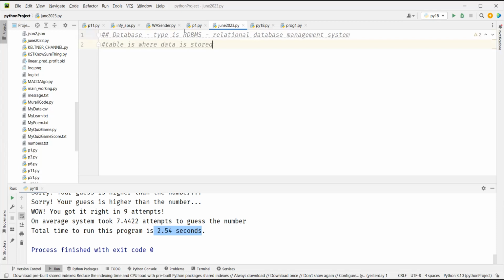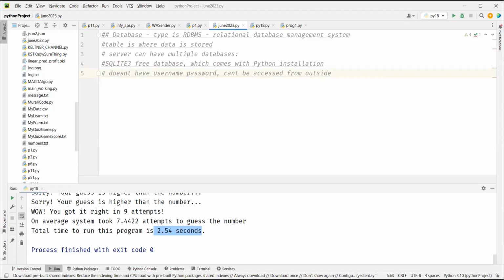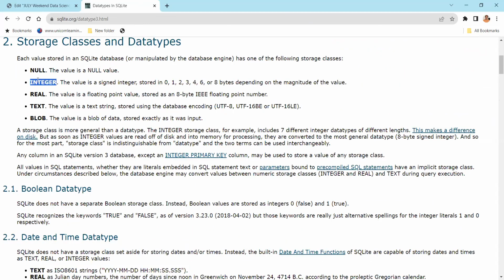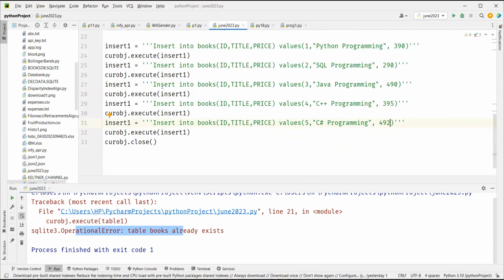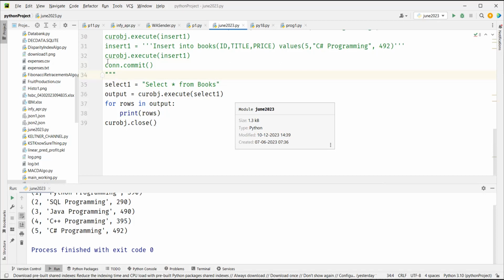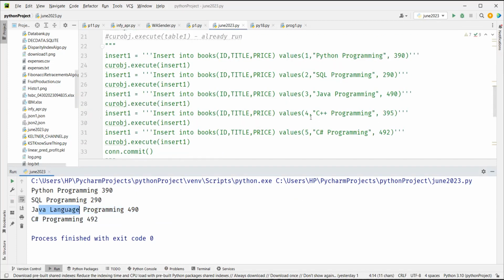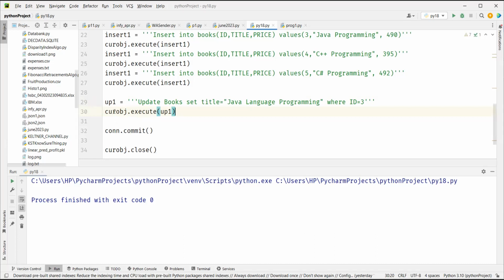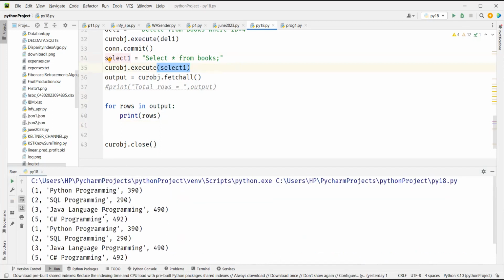DAY 20: Tkinter and Exception handling in Python